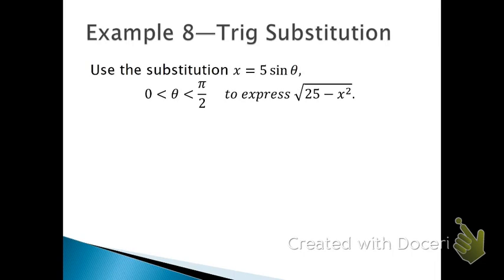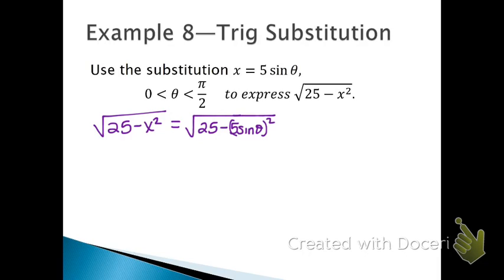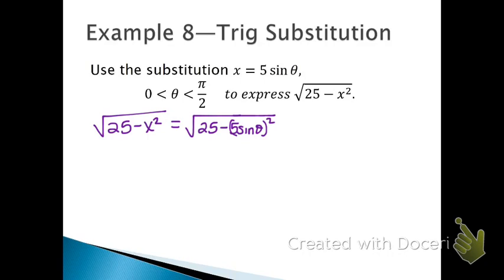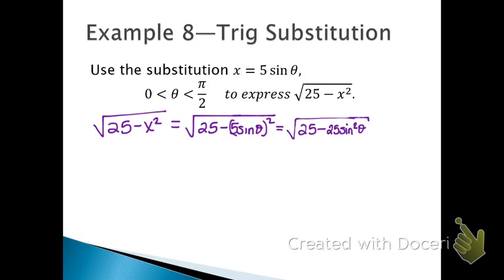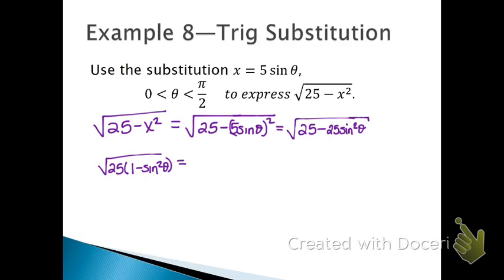PC Lesson 5.1 Example 8